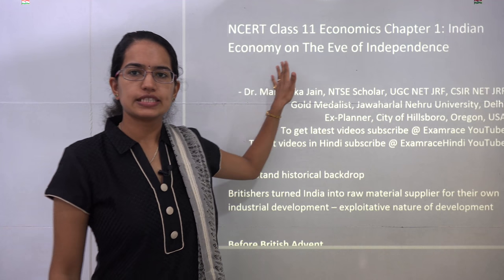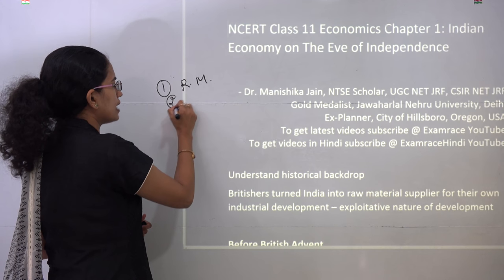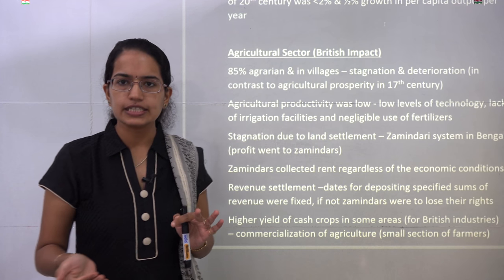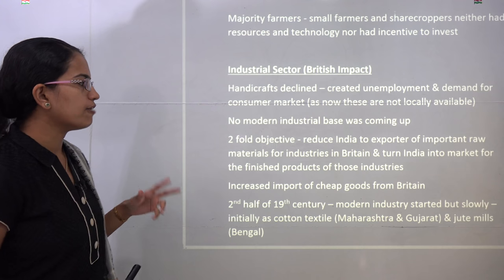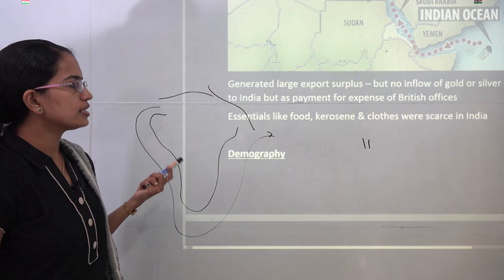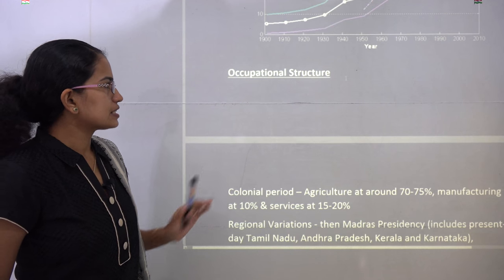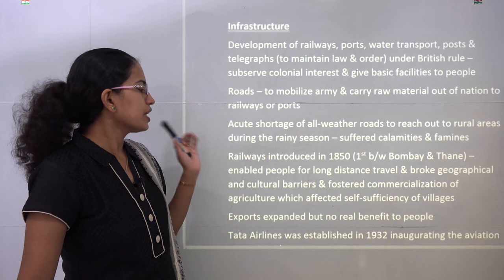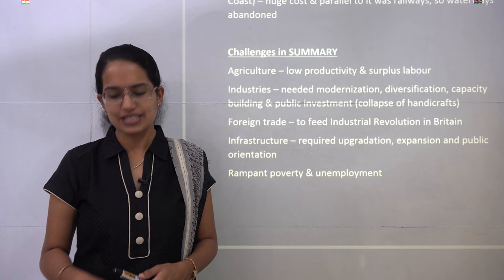NCERT Class 11 Economics Chapter 1: Indian Economy on Eve of Independence-Examrace | English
Dr. Manishika Jain in this lecture NCERT Class 11 Economics Chapter 1: Indian Economy on Eve of Independence
Understand historical backdrop
Britishers turned India into raw material supplier for their own industrial development – exploitative nature of development

Before British Advent
Agriculture
Handicraft – cotton & silk, metal & precious stone
Had worldwide market – fine quality & high standards of craftsmanship
Muslin (from Dhaka – now in Bangladesh) – finest quality as malmal – known as malmal khas or malmal shahi

British Advent
Protect & promote British interest
Transform India into supplier of raw materials and consumer of finished industrial products from Britain
No sincere effort to measure national & per capita income
Some efforts - Dadabhai Naoroji, William Digby, Findlay Shirras, V.K.R.V. Rao (most significant estimates) and R.C. Desai
Country’s growth of aggregate real output during the first half of 20th century was less than 2% & ½% growth in per capita output per year

Chapters:
0:00 Introduction: NCERT Class 11 Economics Chapter 1: Indian Economy on Eve of Independence
0:19 Understand Historical Backdrop
2:23 Before British Advent
3:04 British Advent
4:02 Agricultural Sector (British Impact)
5:46 Industrial Sector (British Impact)
7:39 Foreign Trade
9:35 Demography
10:46 Occupational Structure
11:32 Infrastructure
13:51 Challenges in Summary

Dr. Manishika Jain served as visiting professor at Gujarat University. Earlier she was serving in the Planning Department, City of Hillsboro, Hillsboro, Oregon, USA with focus on application of GIS for Downtown Development and Renewal. She completed her fellowship in Community-focused Urban Development from Colorado State University, Colorado, USA. At Examrace, in addition to her technical focus, Dr. Jain is also a big proponent of using the newer technologies to achieve the goal of "education for everyone".